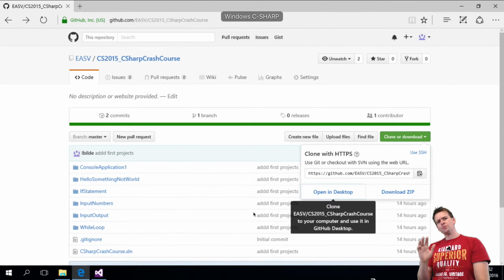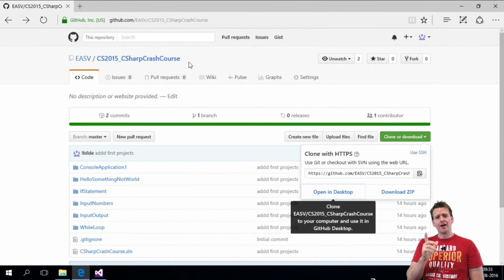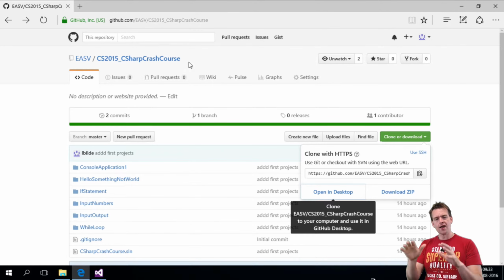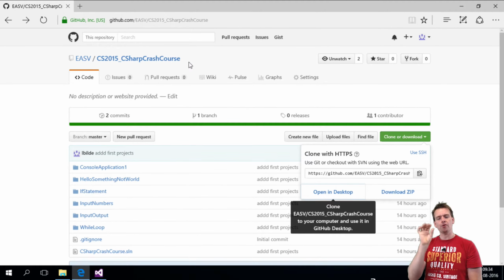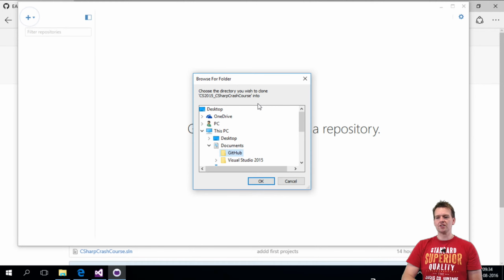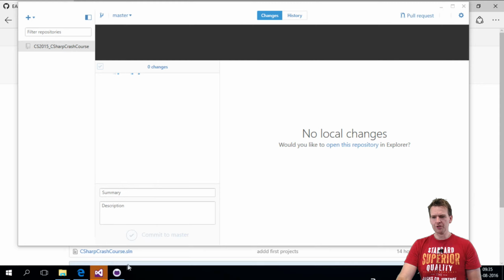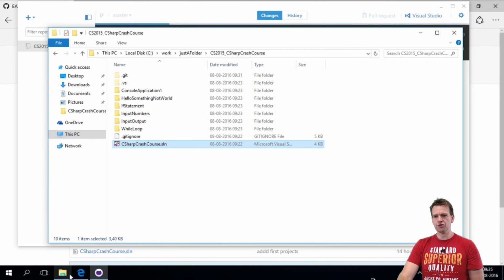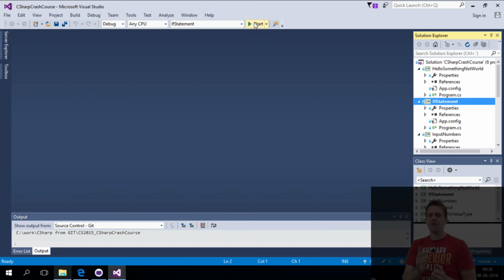Get it from Github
If you want my code its on Github for you to download. But WRITE CODE ON YOUR OWN!!! :D

How to use Git and Github Series.